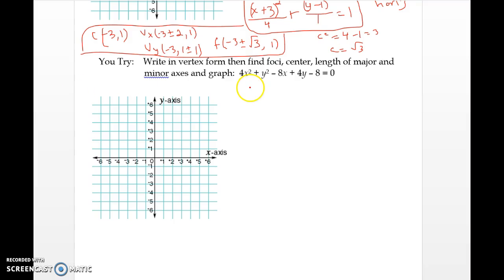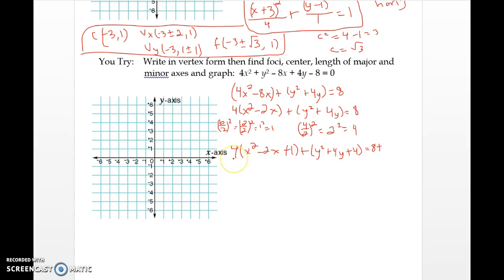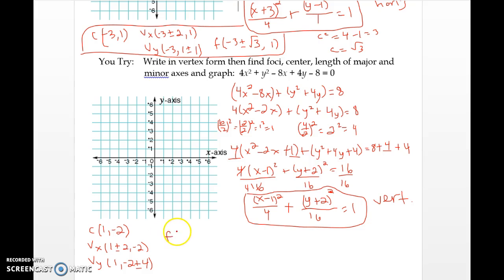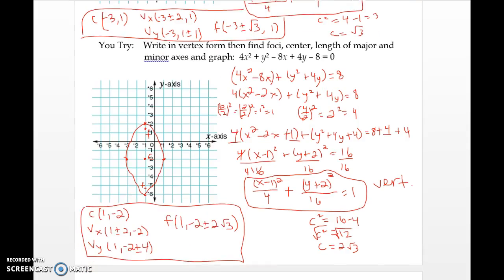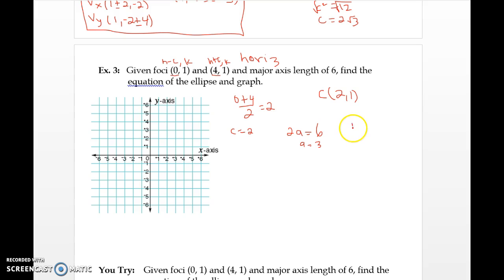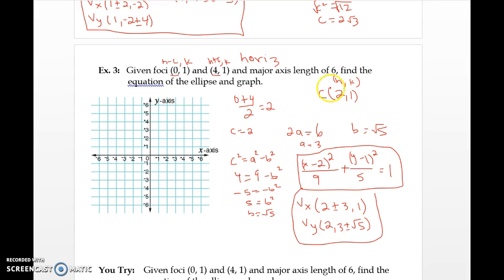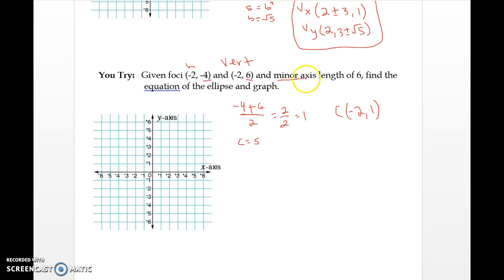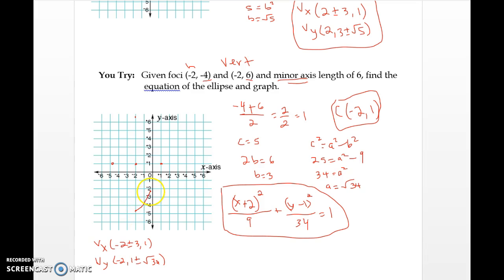ATT 10.2 Ellipses Pt. 3